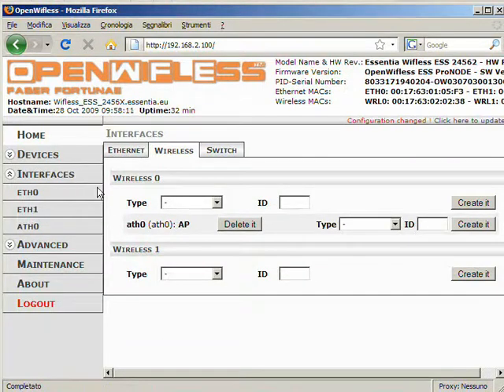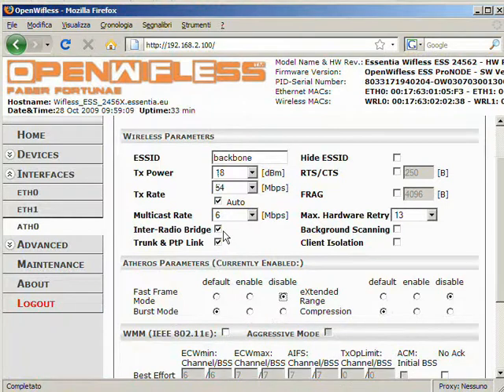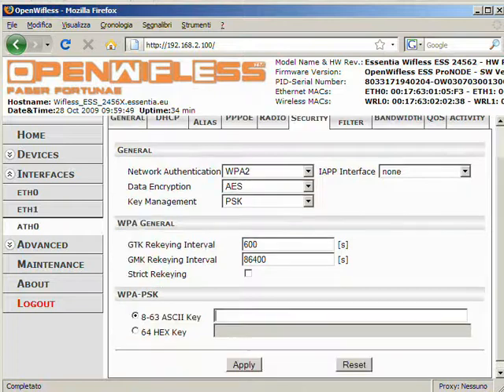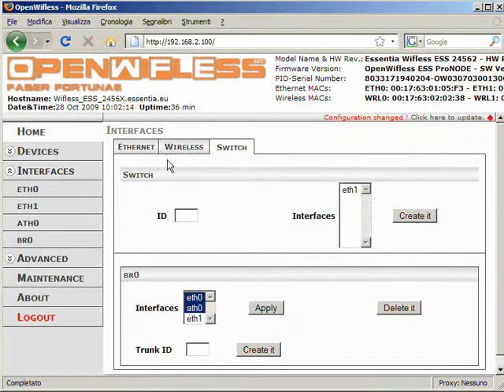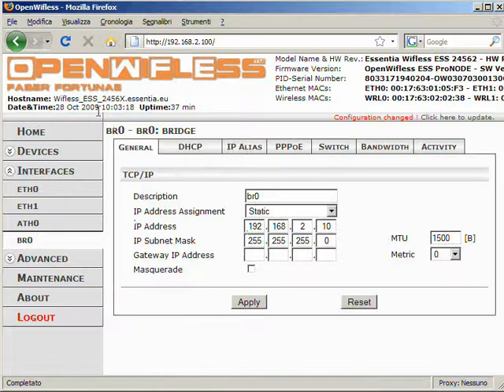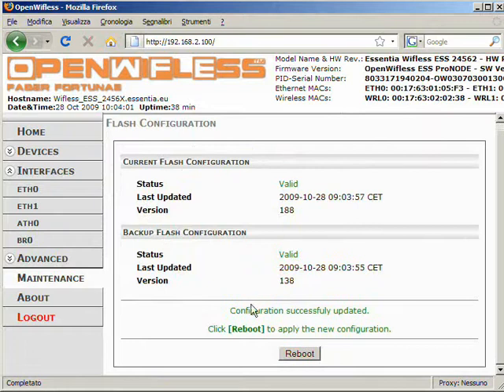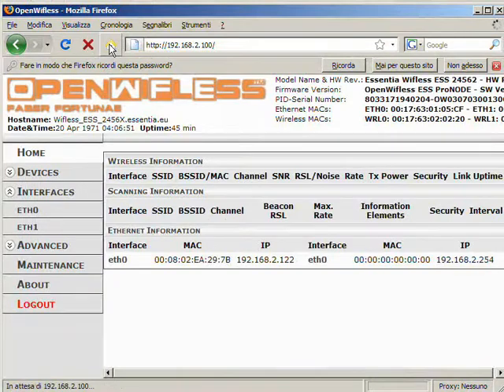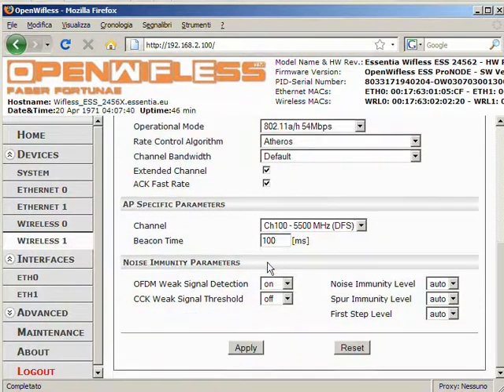Webinar ESS C1 - Part 2/3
ESS C1 - ProNODE ESS Point to Point Configuration